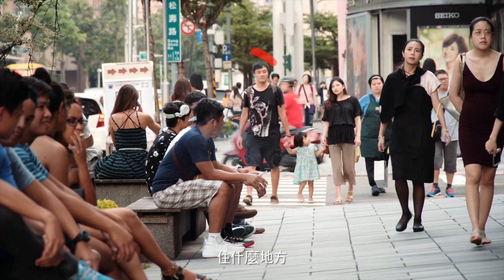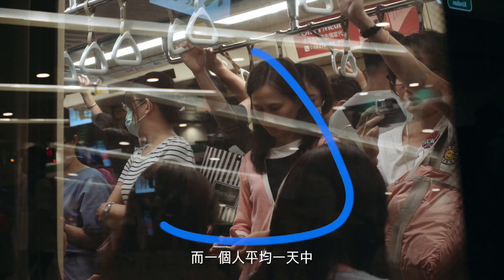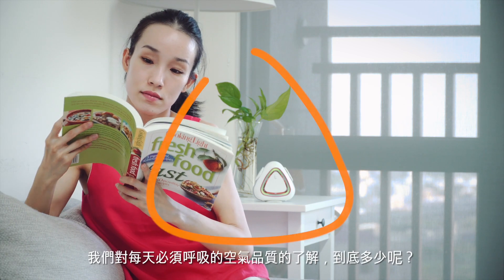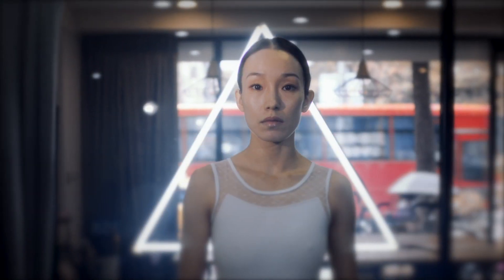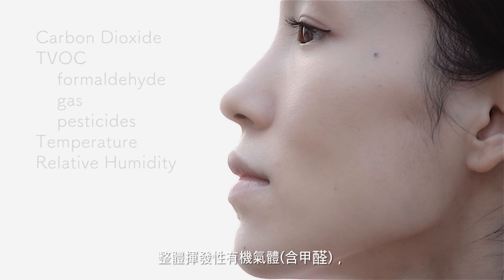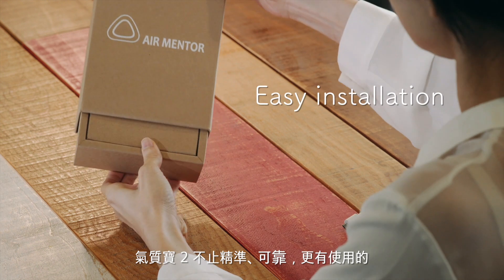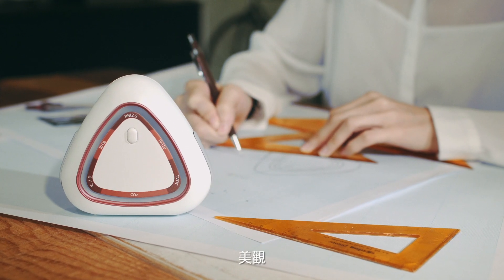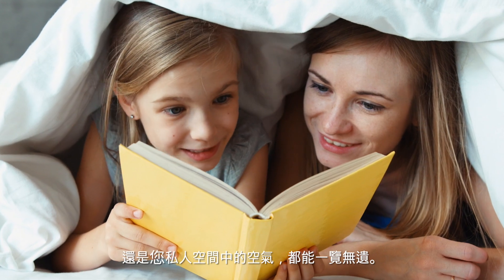Air Mentor 2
A new generation of 6-in-1 indoor air quality monitor with state-of-art sensor technology and full range communication interface. Empower every level of applications.